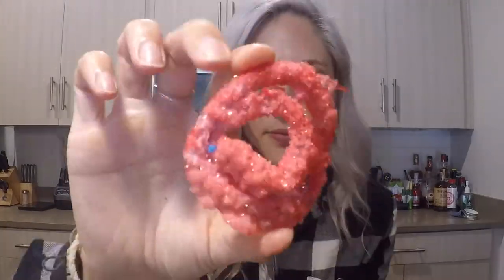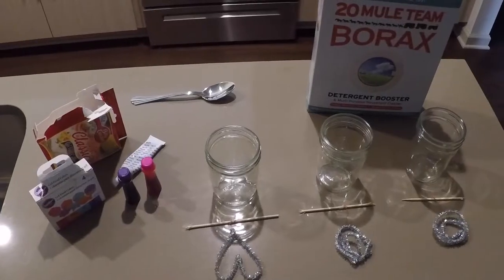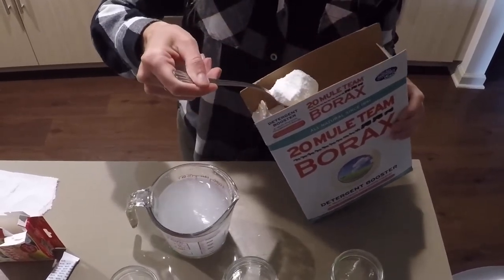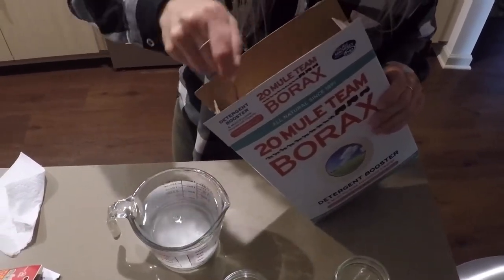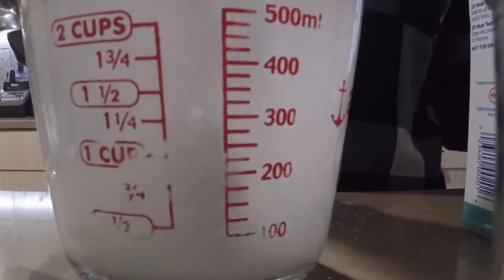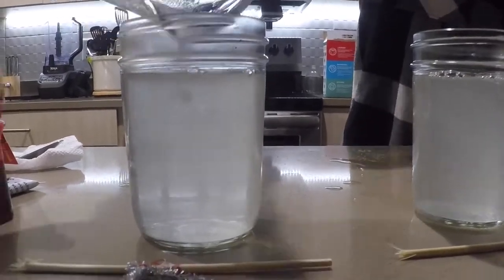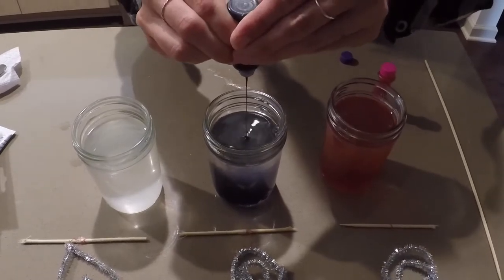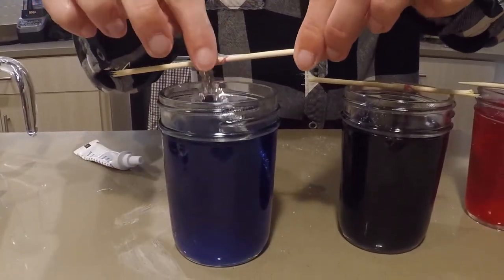Curiosity Bites: Make Crystals at Home!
Today, Dr. Jillian Ramos is teaching us how to make our own crystals! All we'll need is borax, pipe cleaners, mason jars, food coloring, thread, and wooden skewers. This will be Dr. Ramos's last video with us for now, we hope you enjoyed her videos!